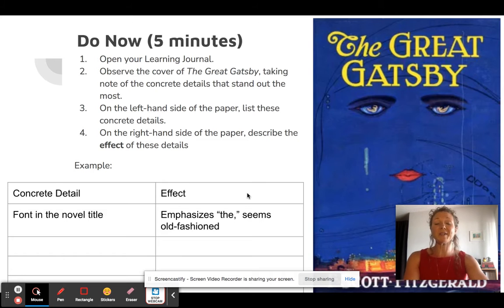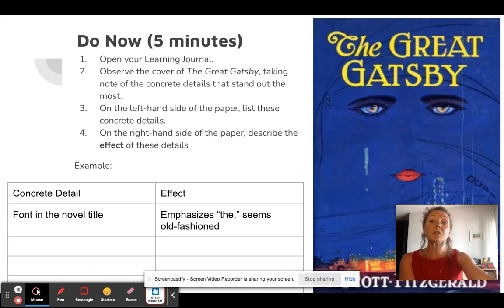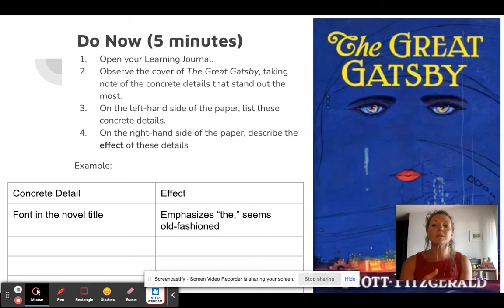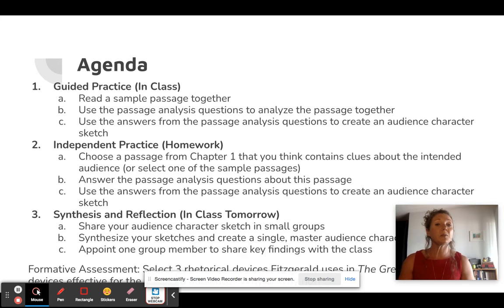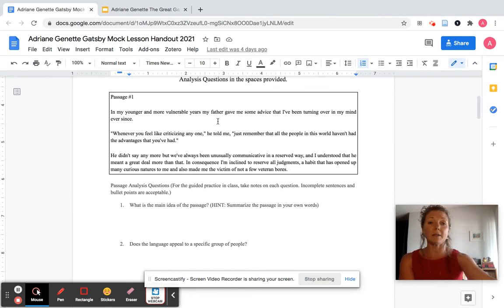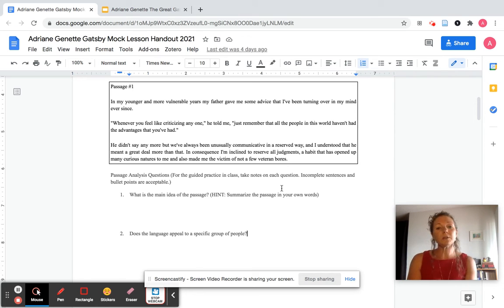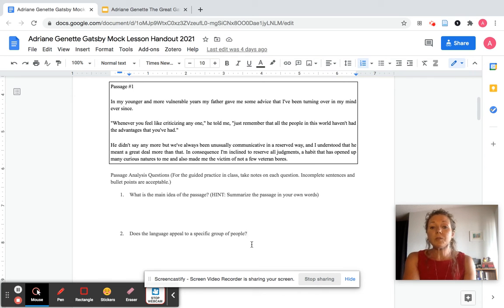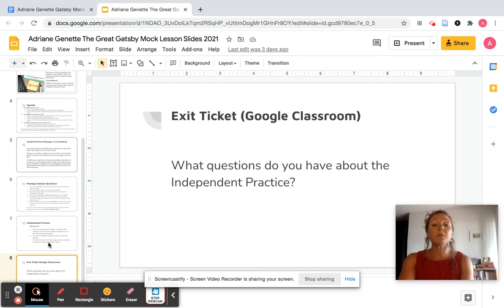Gatsby Lesson: May 8, 2021 3:39 PM